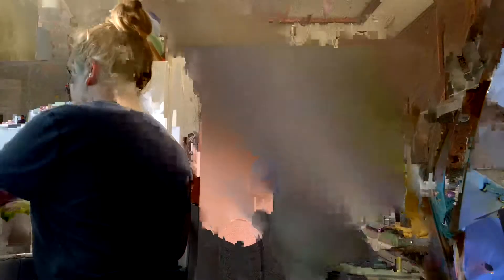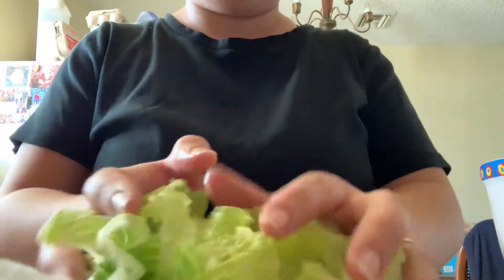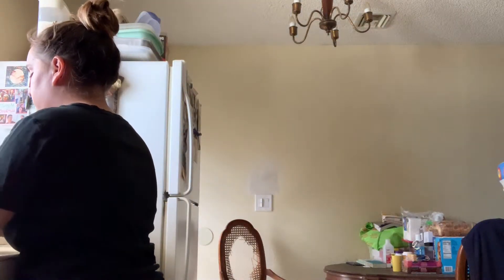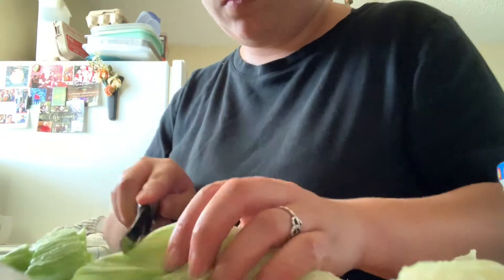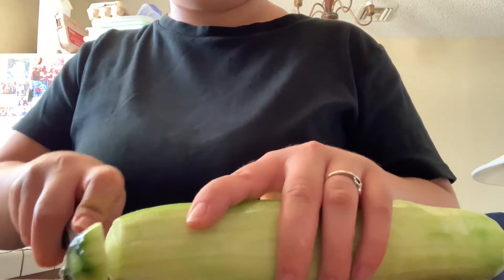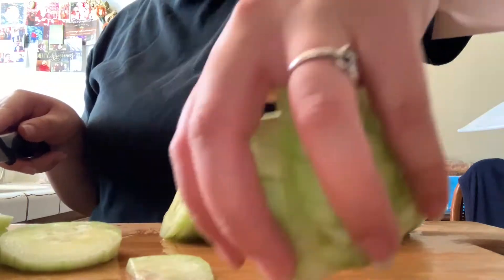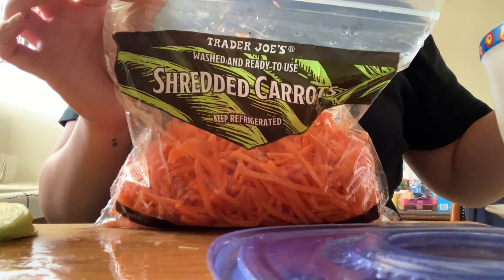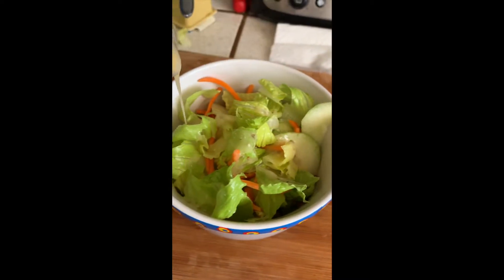Simple Weight Loss Salad Recipe!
If you have any requested videos or any suggestion videos let me know!